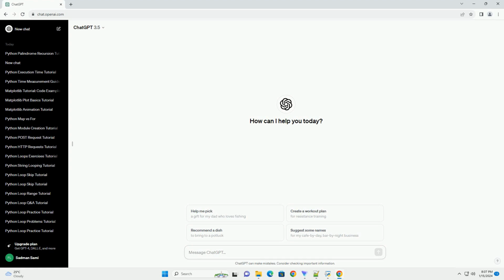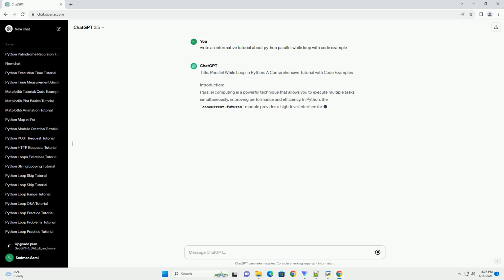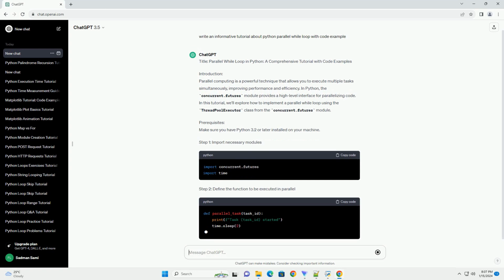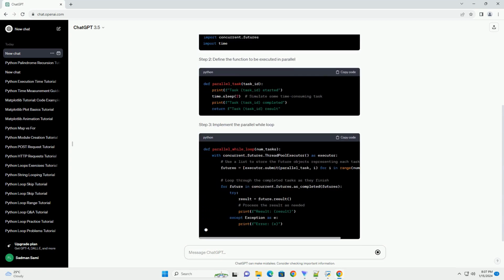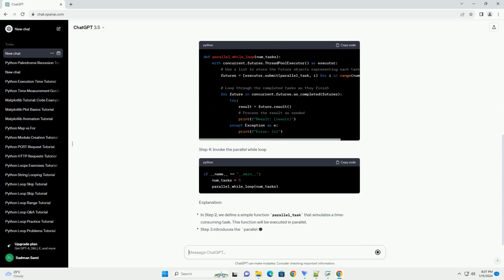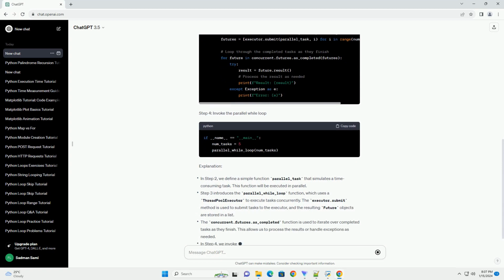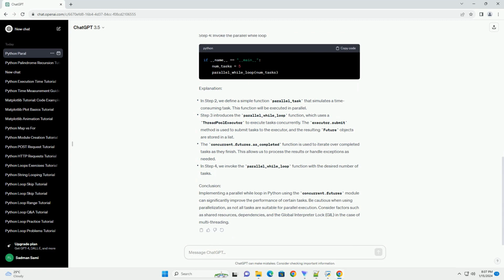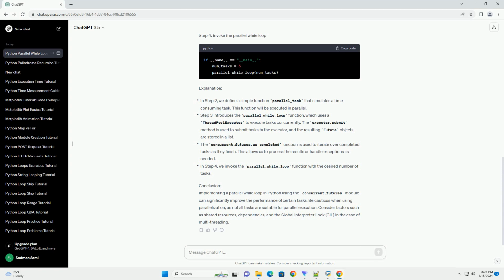python parallel while loop